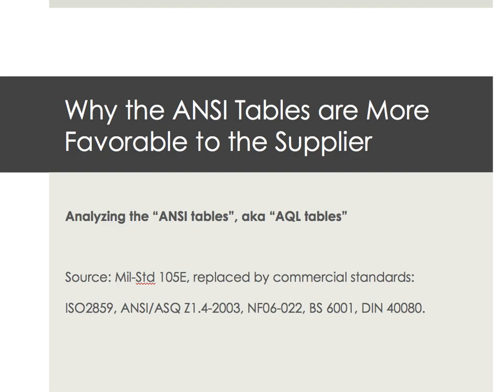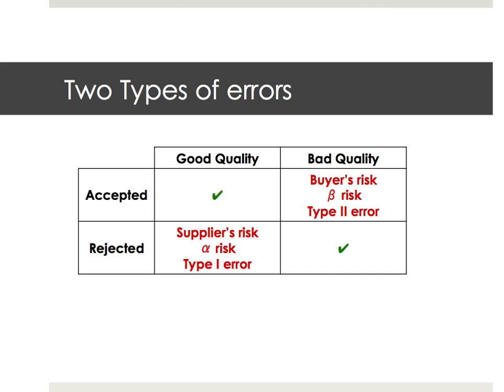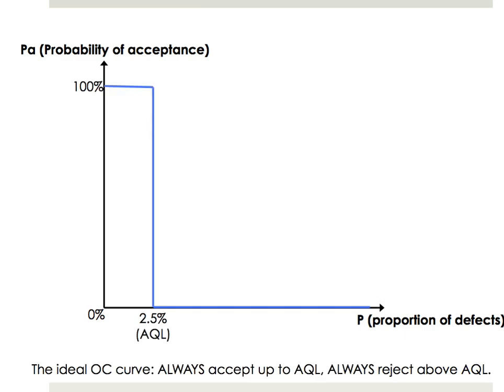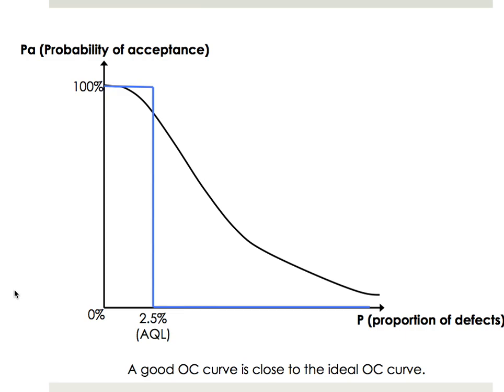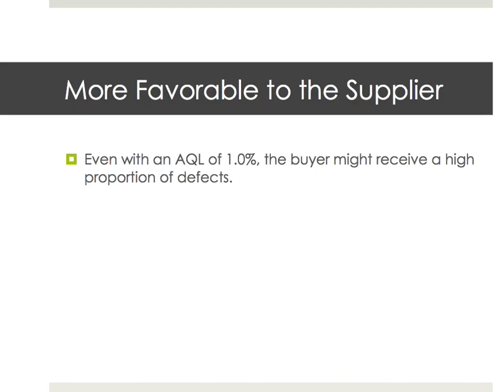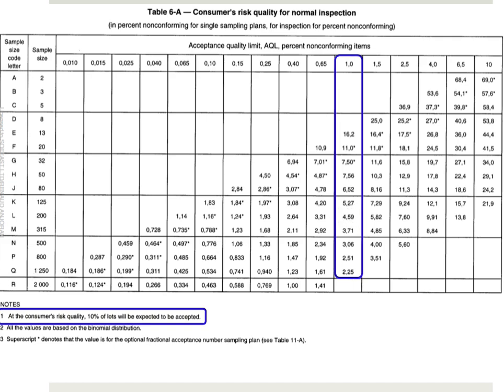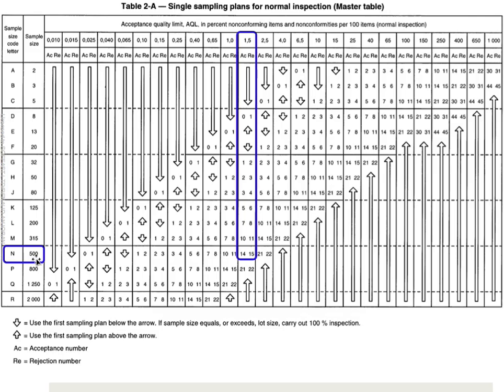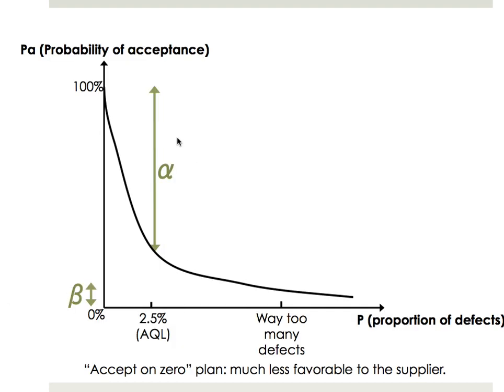Why the ANSI tables are favorable to the supplier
When it comes to random sampling, an inspector's findings will always carry a risk of mistake. This ANSI standard made the choice to make the supplier's risk (rejection of a good batch) much lower than the buyer's risk.
Learn why it makes sense, and get familiar with the "operating characteristics curve".